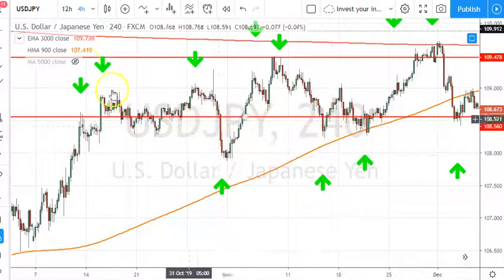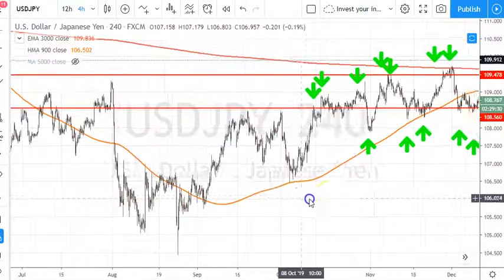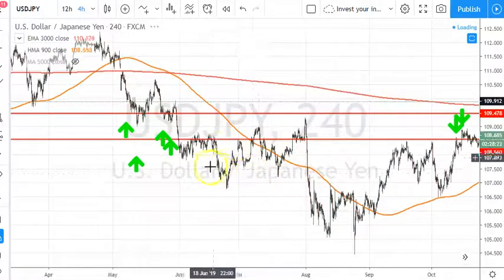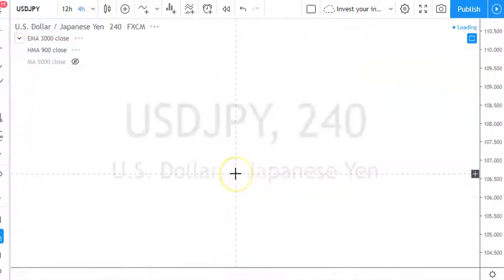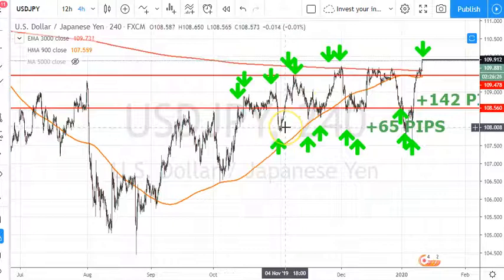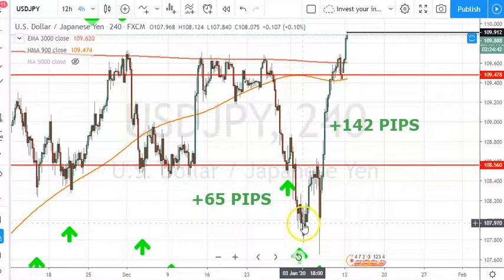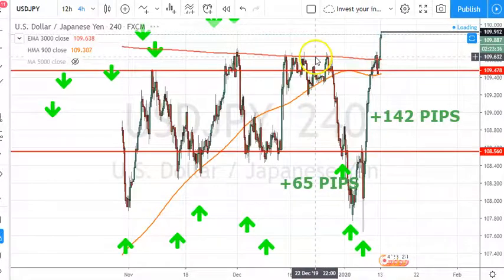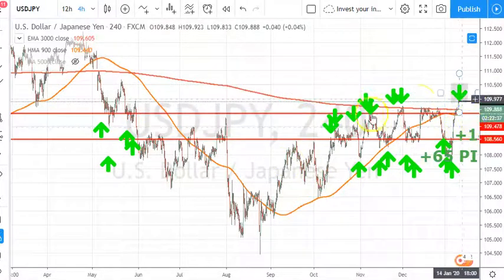Flipping a Forex Account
Today I look into flipping a Forex account using my usual trading method. I trade the same way with Forex and Stocks. I use technical indicators to confirm the price action. This is the only way I trade in all markets and it works. Forex trading is no more risky than any other market just don't leverage too much and spread your time frame further out and you will be profitable. Forget the 1 or 5 minute charts trade the 4 hour or Daily time frames. I hope you enjoy my video and lets have a fantastic 2020!!